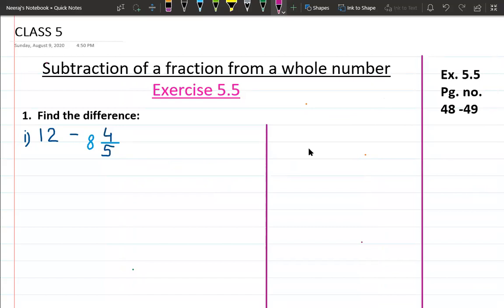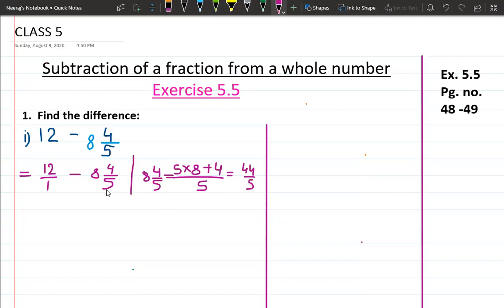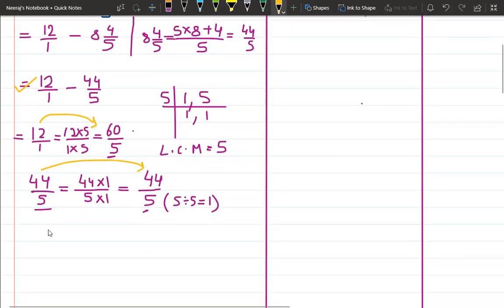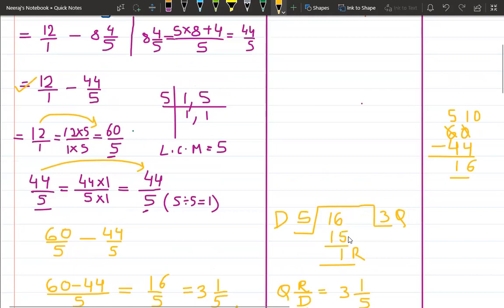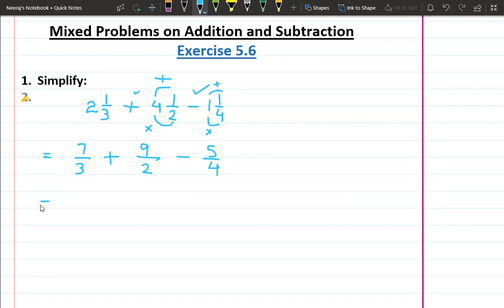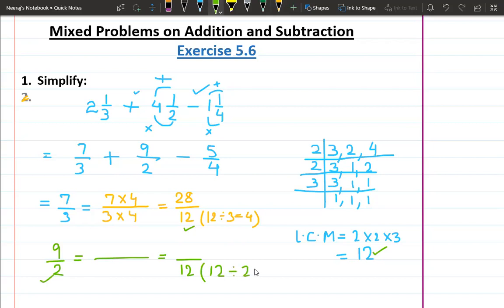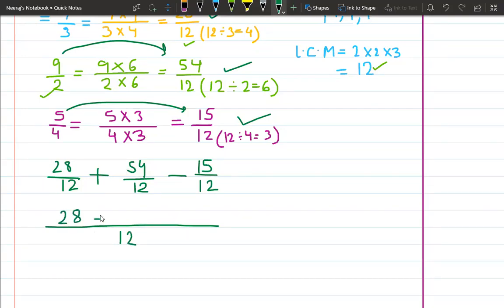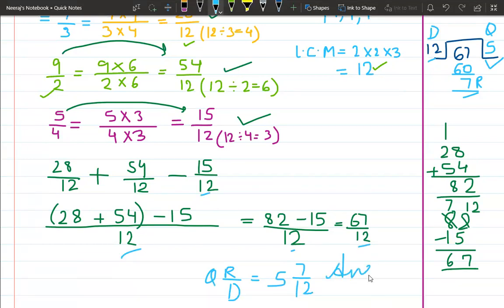Explanation and working of Subtraction of a fraction subtraction area model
Explanation and working of Subtraction of a fraction from whole and Mixed problems on addition and subtraction